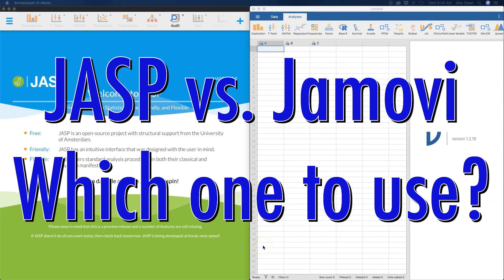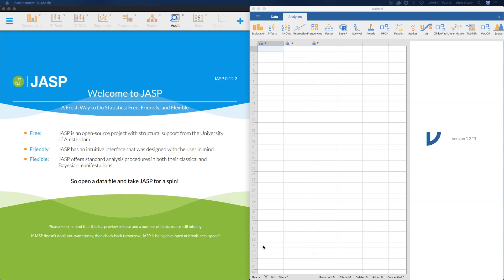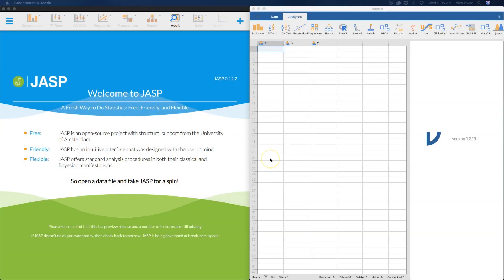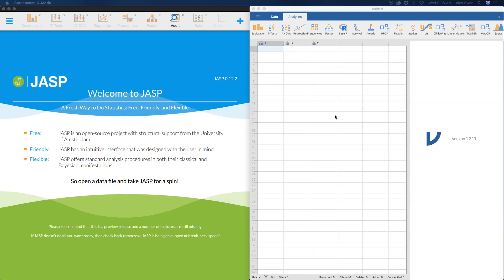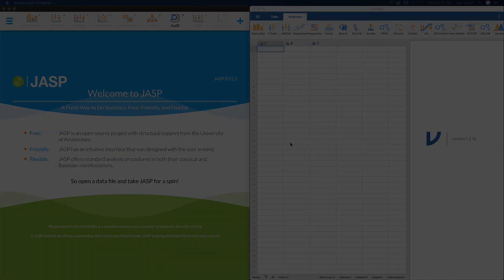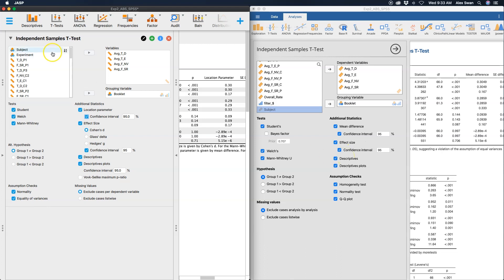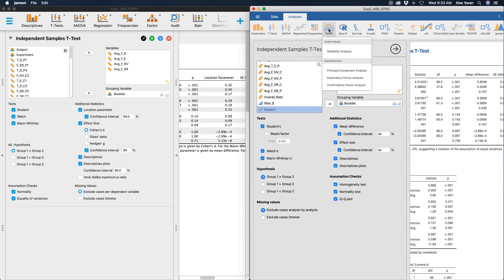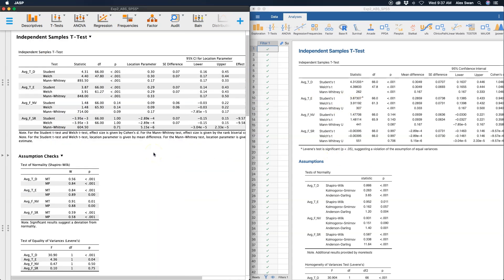JASP vs. Jamovi 2020 || An In-Depth Comparison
In this video, I go through several way that these two programs are similar and differ in some critical ways. At the end of the video, I offer my thoughts on which program would work best for broad groups of people.

Just in case you didn't want to watch the whole thing start to finish, here are the time codes for each section:
1:24 - Program & Interface
11:42 - Spreadhseet Function
17:21 - Analyses
29:51 - Additional Packages
34:23 - Connection to R
38:35 - Bayesian Functions
41:34 - Portability & Sharing
44:12 - Overall Thoughts & Conclusions

These are the websites for each program, with easy download links, for most major OSes (Windows, MacOS, Linux)